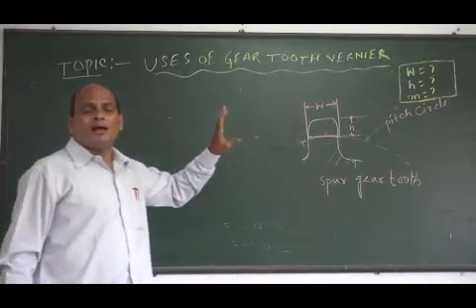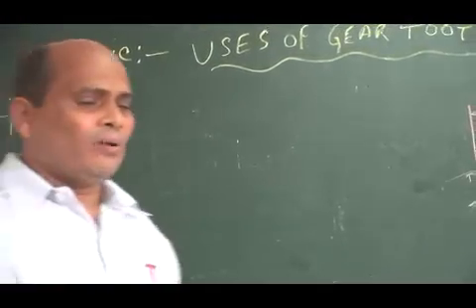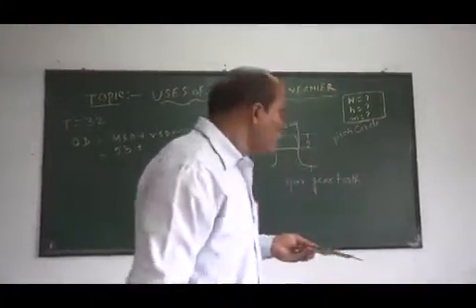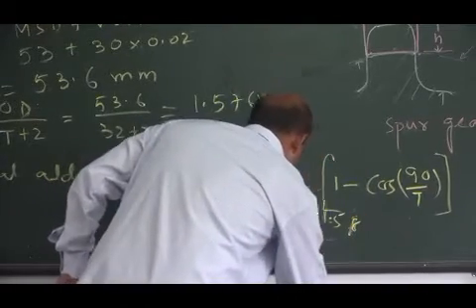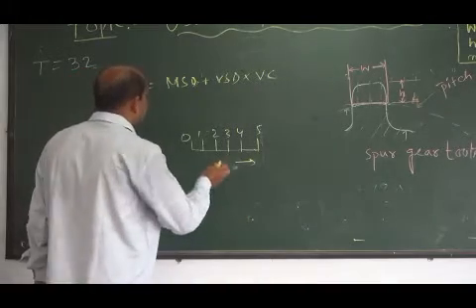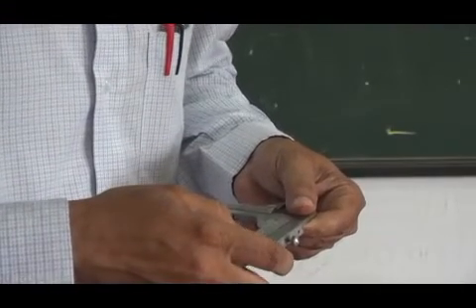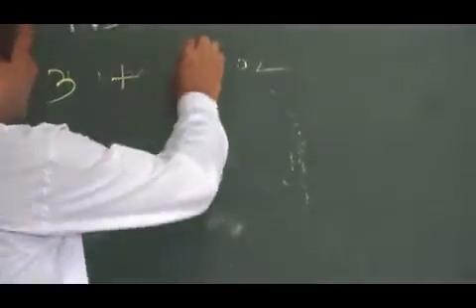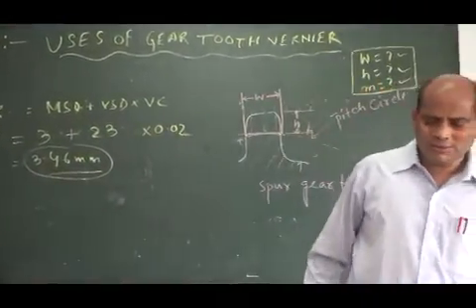Measurement of gear tooth elements by using gear tooth vernier caliper (4th Sem)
1.Understand the principle, working of various measuring instruments.
2. Selection of proper instruments for measurement.
3. Calculation of least count of the instrument.
4. Take reading using the instrument
5. Interpret the observation and results